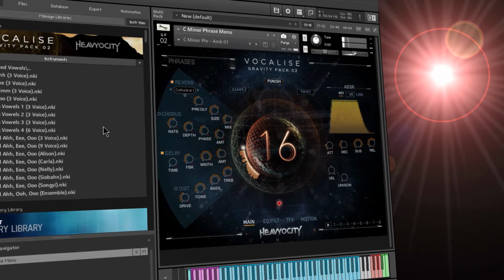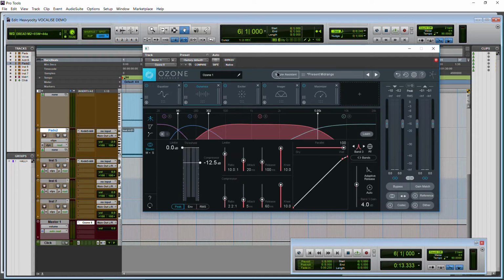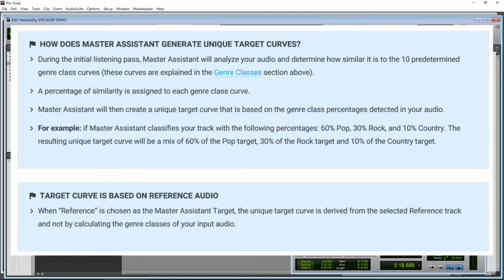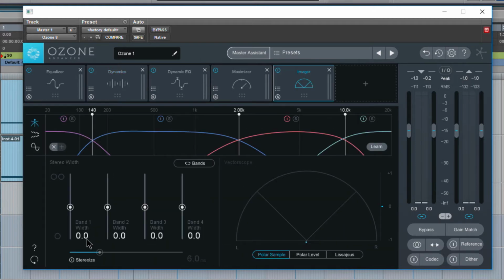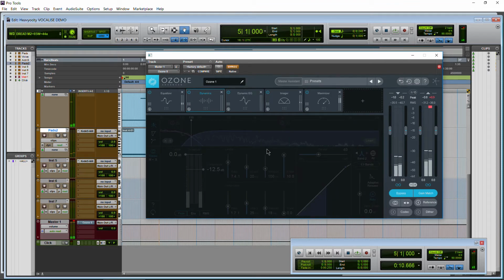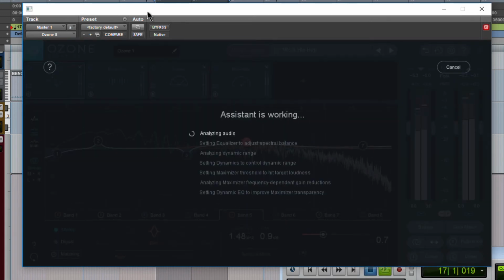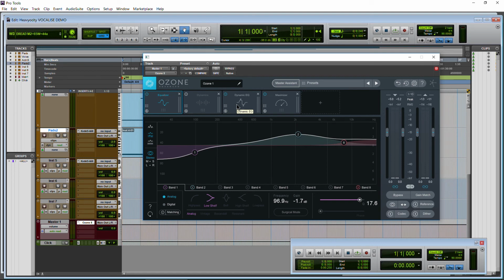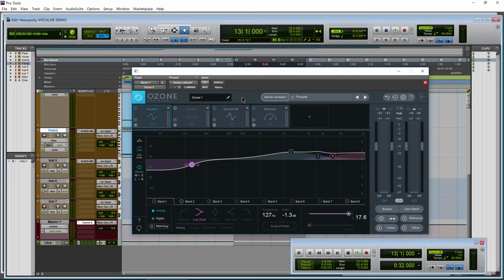IZOTOPE OZONE 8 | MASTER ASSISTANT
In this video we'll take a (semi) quick look at the MASTER ASSISTANT feature in iZotope Ozone 8. Master Assistant is a new feature in Ozone 8 that is meant to give you a unique starting point when mastering your audio.

The Master Assistant feature is pretty fast. Press the button, choose the target destination for your audio, and playback. Master Assistant only takes around 30 seconds to complete and you will be presented with a unique curve for your audio that you can then tweak further if needed.

💩Obligatory links💩

Ethereum:
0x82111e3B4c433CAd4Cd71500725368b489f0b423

Bitcoin:
17ZDtMBXopFK4tpwG3iXU9WFznG65CgCJD

Bitcoin Cash:
127HvctzcxvGwP8LAamG7K8XSqPV4JzU2G

Litecoin:
LMdsQxvwo72aboVB2fA5kiq9YwyFNkvMKY